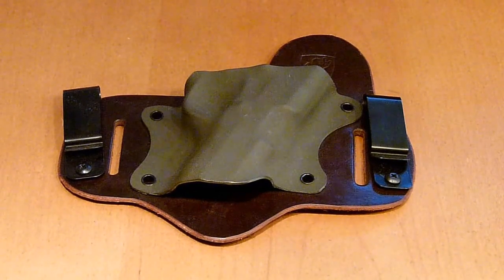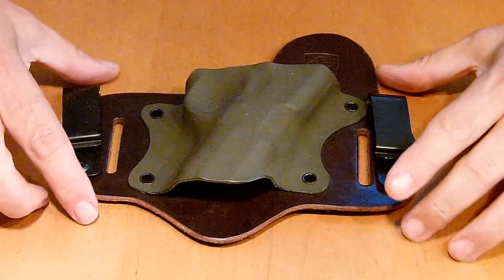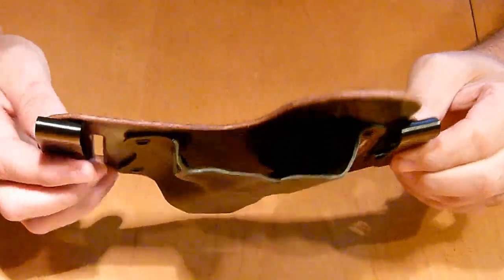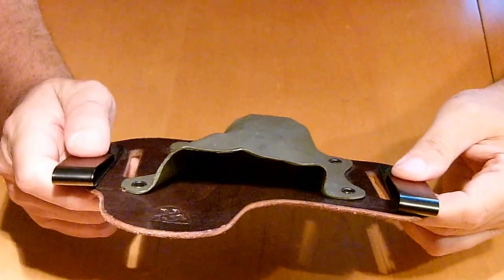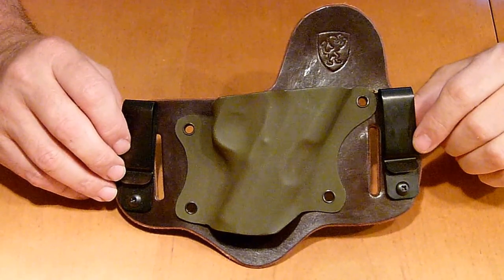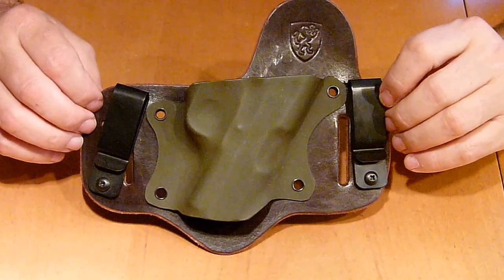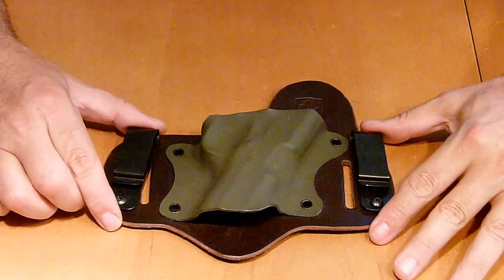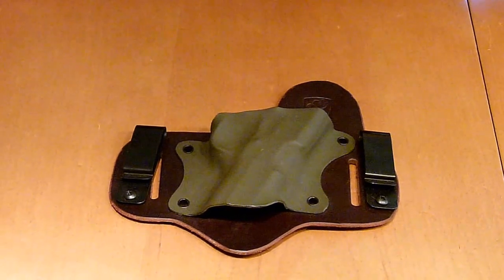Aegis Hybrid Holster Review Part II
Final test results of the Aegis Hybrid Holster... After approximately 4 weeks of wearing this holster I came to the conclusion that is by far one of the better Hybrid holsters I have worn to date.